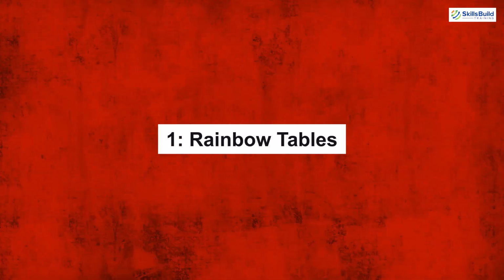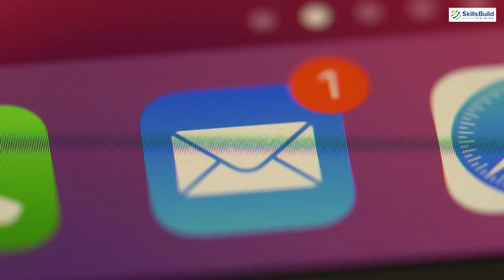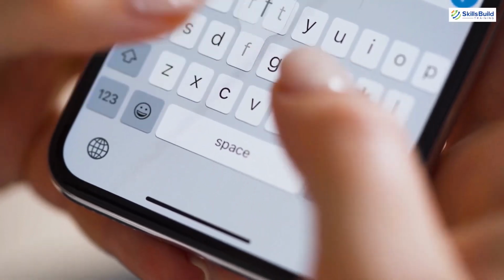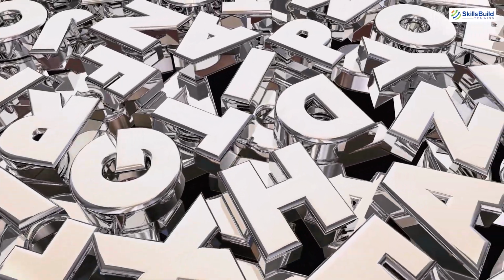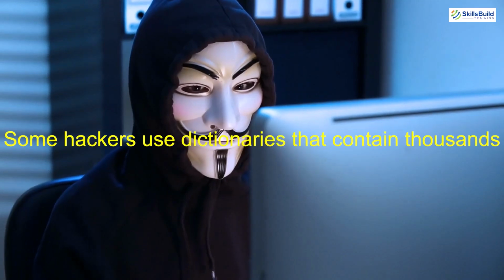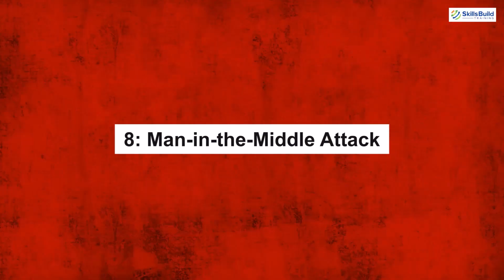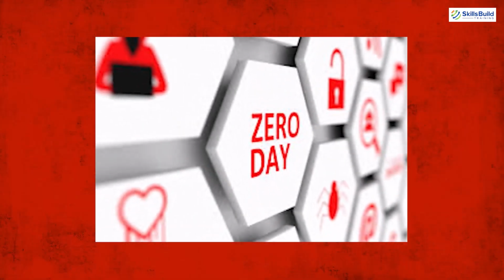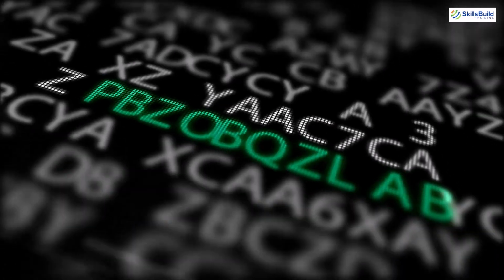10 Unbelievable Ways Hackers Steal Your Passwords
Are your passwords safe? In this video, I’ll uncover the 10 most dangerous types of password hacking attacks you need to know about to protect your online accounts.

*Cybersecurity Protection*

From techniques like phishing, brute force attacks, and rainbow tables to lesser-known threats such as credential stuffing and keylogging, I’ll explain how these methods work and how hackers exploit them. Most importantly, you’ll learn practical tips to defend against these attacks and keep your passwords secure.

By the end of this video, you’ll understand the risks associated with password hacking and how to safeguard your digital life effectively.

00:00 Introduction
00:46 Type 1: Rainbow Tables
01:28 Type 2: Social Engineering
02:09 Type 3: Phishing
02:53 Type 4: Keylogging
03:31 Type 5: Simple Password Guessing
04:09 Type 6: Dictionary Attack
04:49 Type 7: Credential Stuffing
05:27 Type 8: Man-in-the-Middle Attack
06:04 Type 9: Zero-Day Exploits
06:42 Type 10: Brute Force Attack